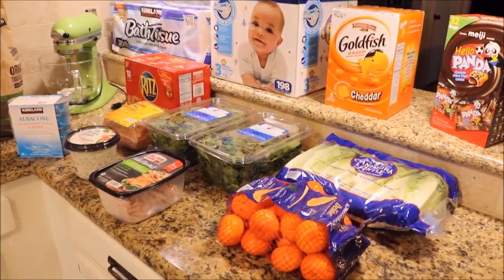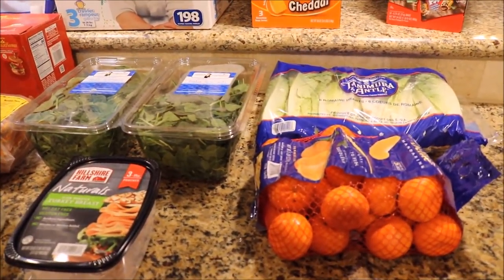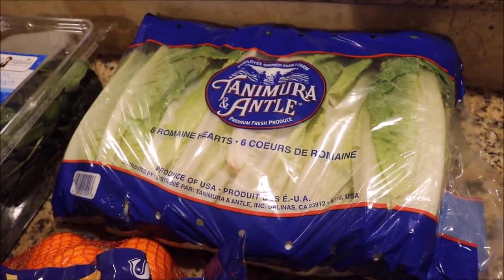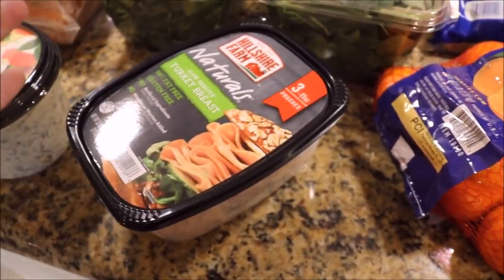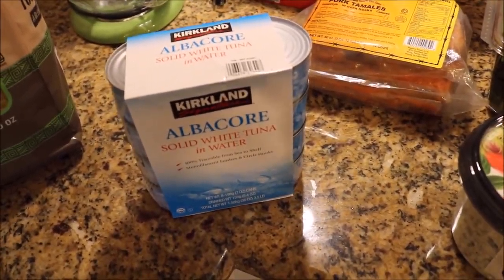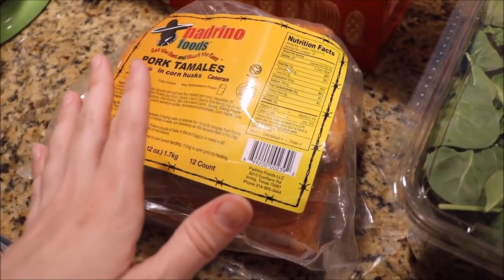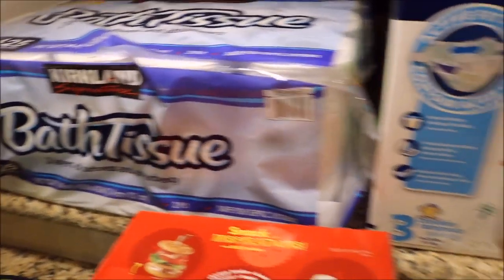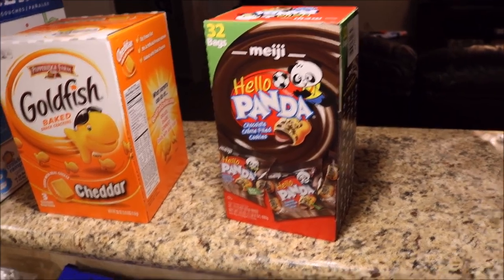APRIL COSTCO HAUL | $145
I may swing by Aldi and stock up on Kerrygold butter in the future, I'm pretty sure they are around $2.50 a block. $2.99 a block at Costco is not a good deal :-(

Also, a lot of the produce at my Costco was really expensive, so I compared prices on the Wal-Mart grocery pick up ap and if it was cheaper at Wal-Mart I added it to my cart :-) I LOVE WAL-MART GROCERY PICK UP AND THE AP!!!

Pantry Organizer

Cash Box!